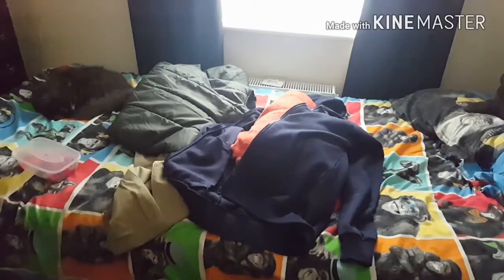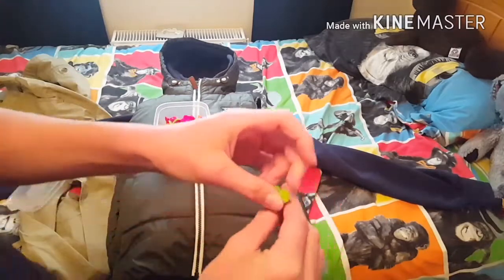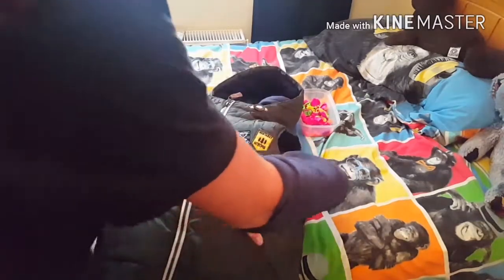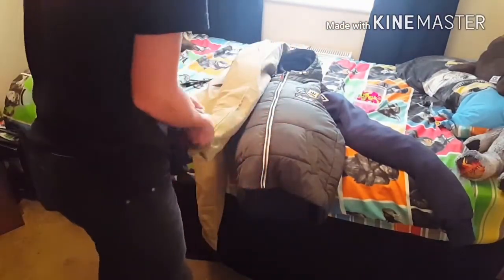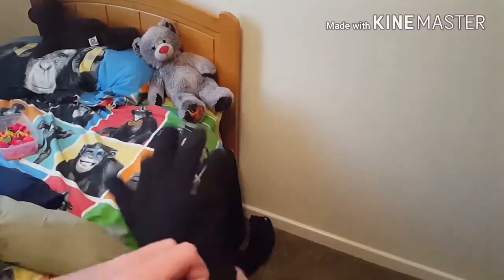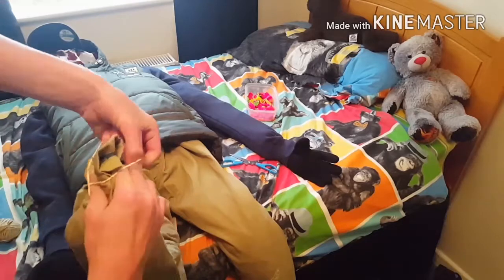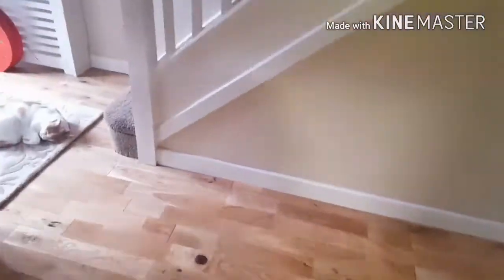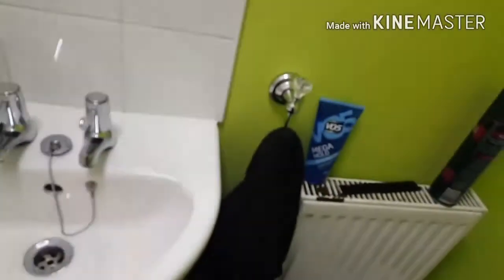HOME INVADER **PRANK**